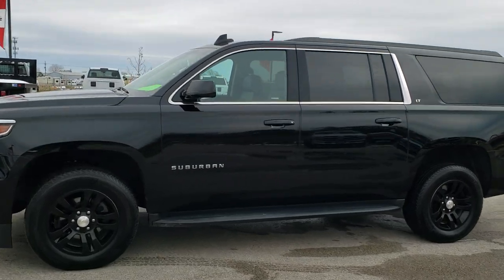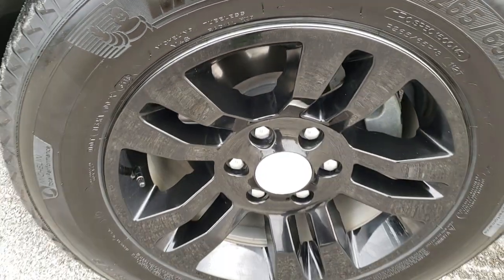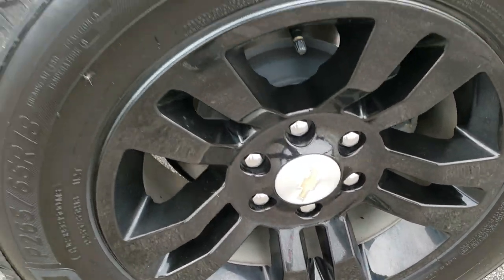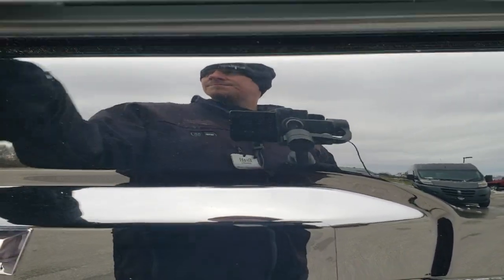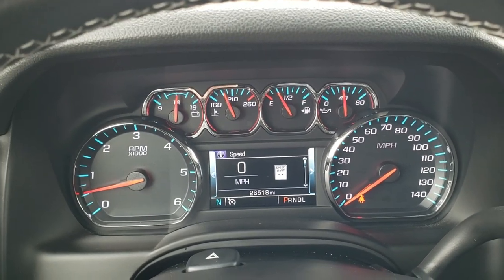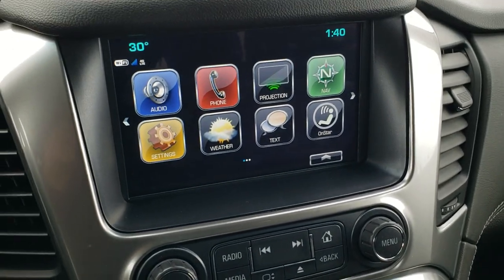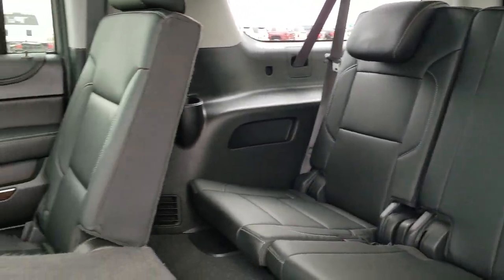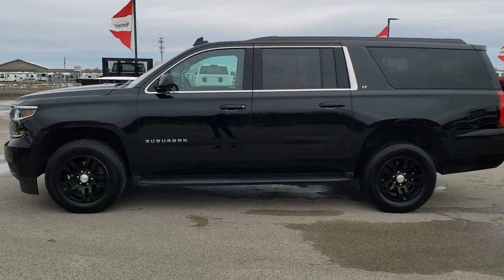2019 CHEVROLET SUBURBAN LT WALK AROUND REVIEW BLACK FOND DU LAC SOLD! 10361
Today we did a walk around review of this 2019 Chevrolet Suburban suv.

STOCK: 10361
PRICE: $45,999
MILES: 26,500
MAKE: CHEVROLET
MODEL: SUBURBAN
VIN: 1GNSKHKC0KR163696
LOCATION: FOND DU LAC OSHKOSH WISCONSIN, 54937 TRUCKS ON 41

CLEAN TITLE HISTORY! 5.3 Liter OHV V8 FFV Engine, 355 Horsepower E85 Capabilities, LT1 Package 1LT LT, 6 Speed Automatic Transmission with Optional Manual Tap Shift, Turn Dial 4x4 Four Wheel Drive 4WD, Factory GPS Navigation System, Reverse Backup Camera Rearview Camera, Onstar System, Forward Collision Warning System, Dual Power Heated Seats, Non Smoker, Black Ebony Leather Seats, Bucket Seats, Memory Driver's Seat, 2nd Row Bench Seating, 3rd Row Seats Bench Seating, Eight Passenger 8, Fold Flat Third Row Seats, Full Towing Package with Receiver Trailer Hitch, Wiring and Transmission Cooler Tow Package, Power Mirrors, Stabilitrak Traction Control, Michelin P265/65 R18 Tires, Factory Alloy Rims Premium Wheels, Four Wheel Disc Brakes, Factory Running Boards, LED Running Lights, LED Tail Lamps, Projector Lamp Headlights, Reverse Sensors, Roof Rack Luggage Rack, Chevy MyLink Touchscreen Radio, AM / FM Radio Tuner, Sirius/XM Satellite Radio Capabilities Sirius / XM, CD Player, Bose Premium Audio Sound System, Bluetooth, Hands-Free Phone Controls Blue Tooth, Android Auto Compatible, Apple Car Play Compatible, Auxiliary MP3 Jack Portable Audio Connection, USB Jack Portable Audio Connection, Keyless Entry with Factory Remote Start, Power Raise Rear Gate with Manual Raise Glass, Rear Window Defroster, Adjustable Height Seatbelts, Driver and Passenger Front Air Bags, L.A.T.C.H. Child Safety System, Side Curtain Air Bags SRS Safety Restraint System, 2nd Row Power Windows, Multi-Function Steering Wheel Controls, Homelink System with Three Programmable Buttons for Garage Doors, Lighting Systems & Security Systems, Compass, Outside Temperature Display and Mileage Display, Dual Multi-Zone Climate Control , Fold Down Rear Seats, Rear Air Controls, Factory Floormats, Air Conditioning AC, Cruise Control, Power Locks, Power Windows, Automatic Headlights Autolamp, Tilt/Telescope Steering Wheel, Side Window Antenna, 3 Year / 36,000 Mile Remaining Factory Bumper to Bumper Warranty, Whichever comes first, 5 Year / 60,000 Mile Remaining Powertrain Factory Warranty, Whichever comes first, Black, CLEAN AUTOCHECK! Very very clean inside and out! This is one of the sharpest 2019 Chevrolet Suburban suvs we have ever had on our lot! Make your move before this super clean 4wd is gone!

STOCK: 10361
PRICE: $45,999
MILES: 26,500
MAKE: CHEVROLET
MODEL: SUBURBAN
VIN: 1GNSKHKC0KR163696